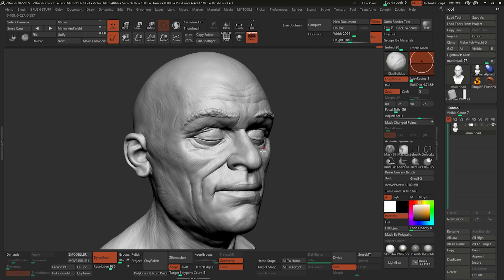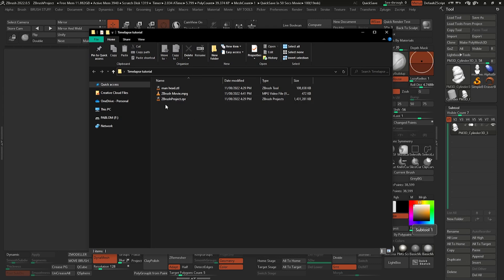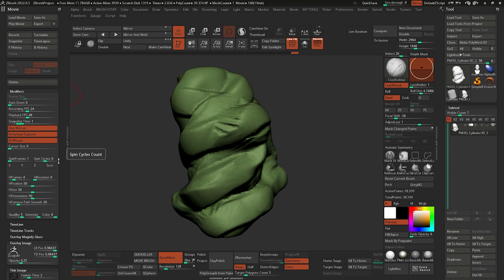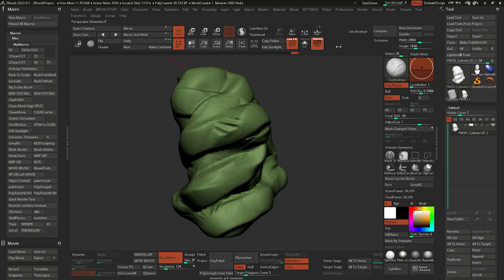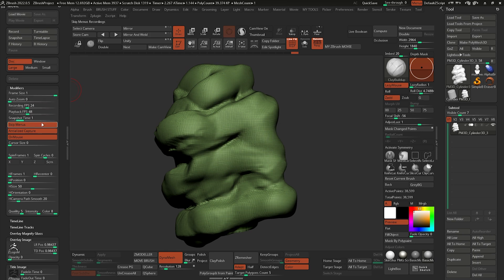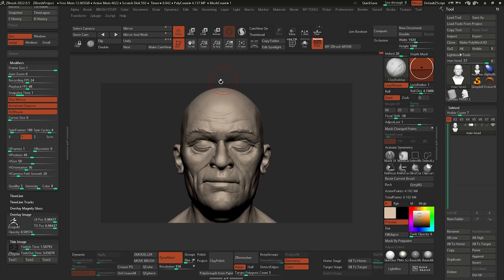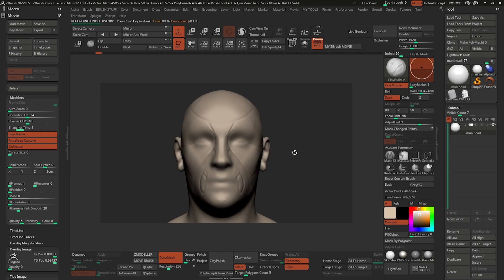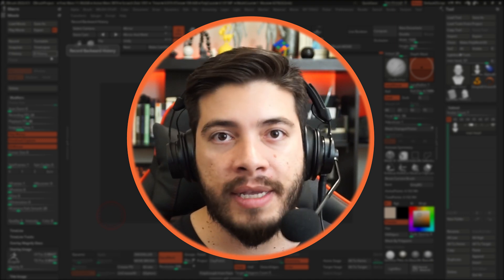How to record a clean timelapse video in ZBrush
In this video, I’m going to show you how to create a clean time-lapse video from your ZBrush sculpting sessions. I’m also going to cover a very simple way to automate the process of adjusting the settings for your time-lapse movie by creating a custom Macro button.

- 0:00 - Intro
- 1:00 Timelapse on ZBrush
- 2:00 Using the Forward History Button
- 3:14 Movie Palette
- 3:55 What is Macro in ZBrush
- 5:06 HPosition and HOrientation
- 5:51 How to Save your Macro
- 7:17 Customizing your UI
- 8:41 What HSize can do
- 10:30 Setting up your Timelapse Camera
- 12:10 Deep Shadows and Flat Shadows
- 14:36 Timelapse
- 15:00 Exporting the Timelapse
- 16:08 Extra Tip & Wrap up